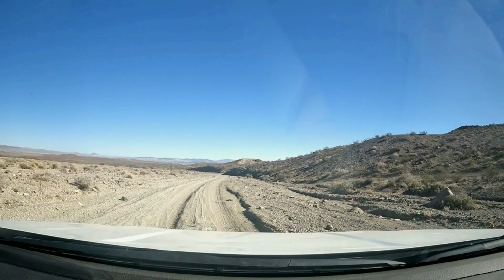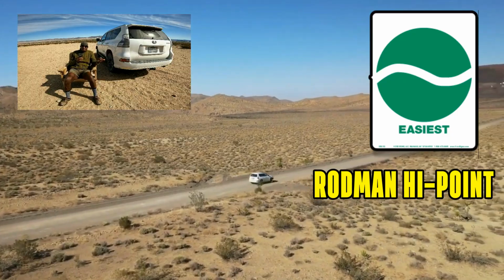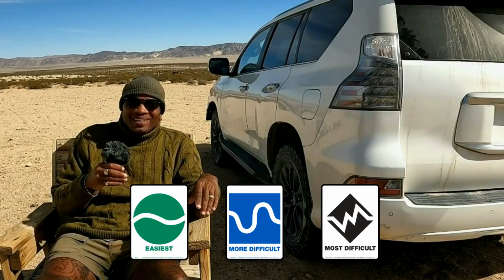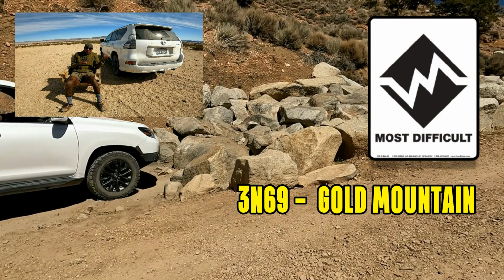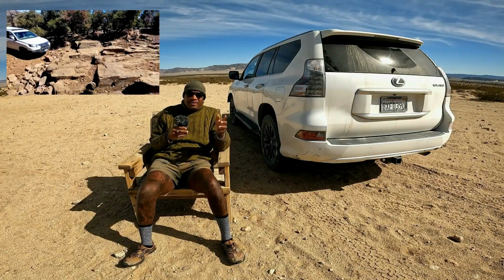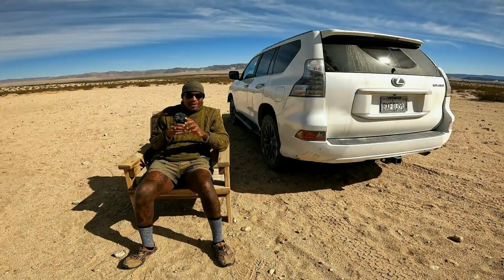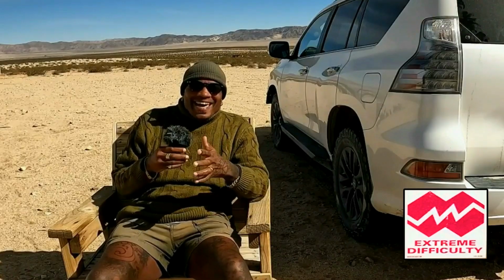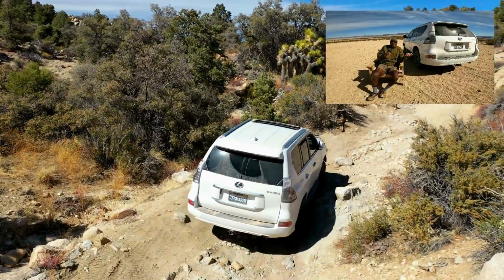The Truth About 4x4 Trail Ratings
Connecting Trails:
2N61Y - Heartbreak Ridge, 2N76Y - Old Timer Canyon, 2N90 - Tip Top Mountain, 3N03 - Smarts Ranch, 2N70Y - Sidewinder Canyon, Rattlesnake Canyon - RC3331